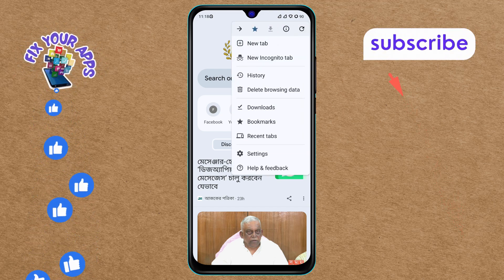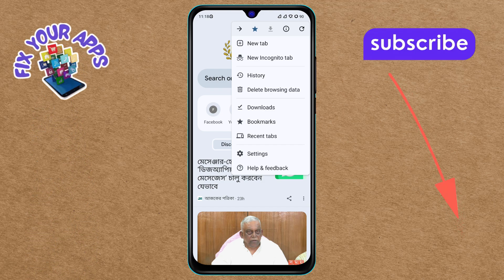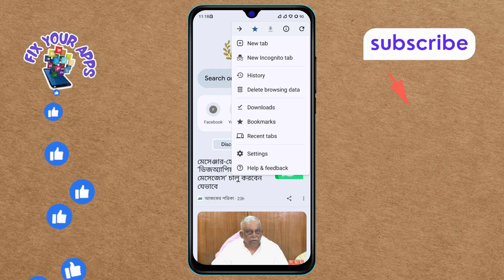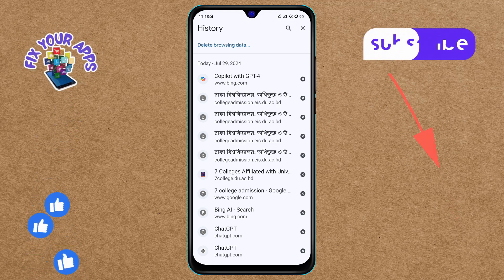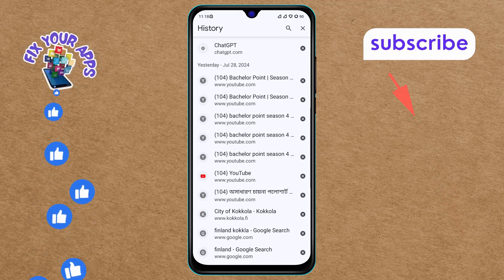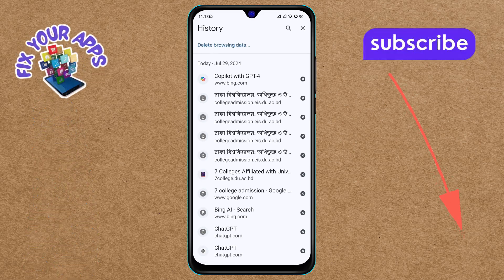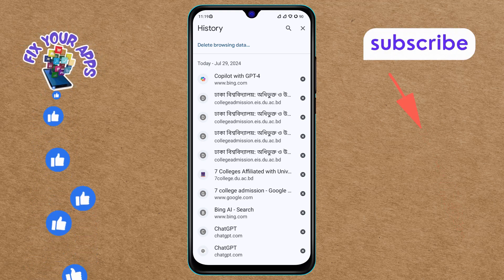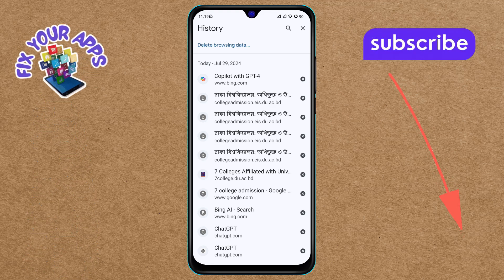How to Check Browsing History in Google Chrome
Discover how to easily check your browsing history in Google Chrome. This tutorial will show you the steps to find and review the websites you've visited. It's a straightforward process that helps you keep track of your online activity. Ideal for anyone looking to manage their browsing data efficiently.

- How to see browsing history in Chrome
- Viewing Chrome history on PC
- Access Chrome history on smartphone
- Manage Chrome browsing data
- Find past websites in Chrome